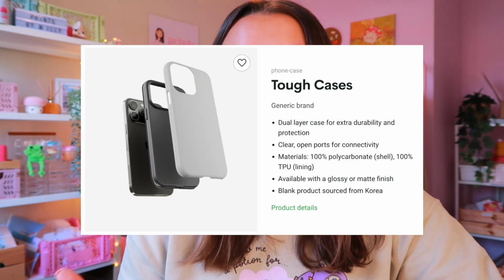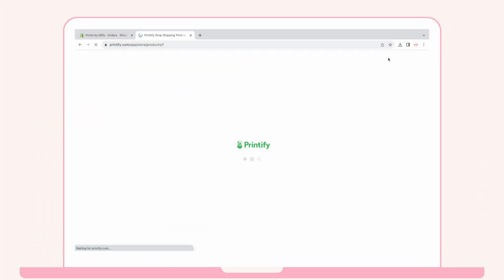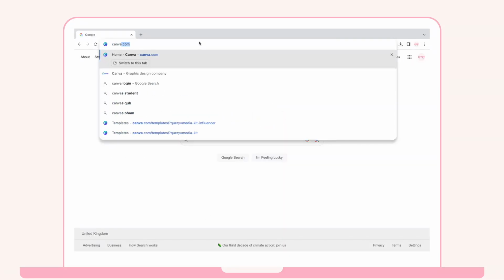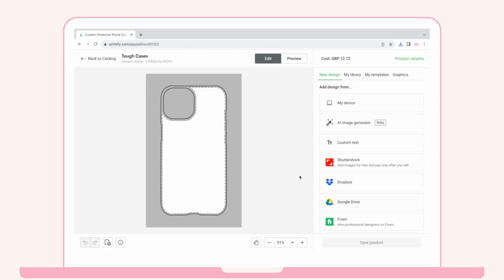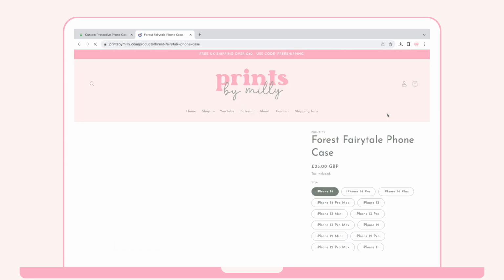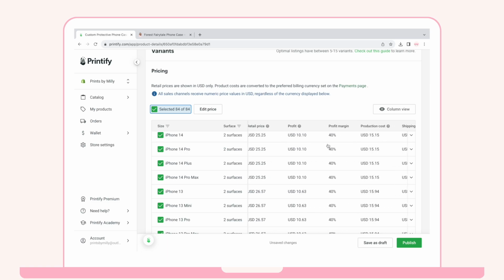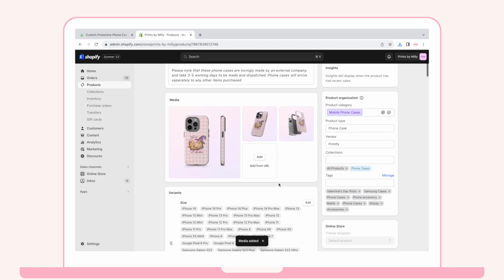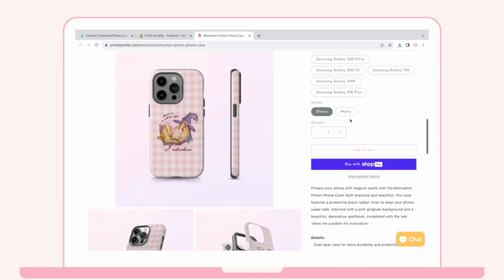HOW I DESIGN & SELL PHONE CASES ✿ as a small business owner using Printify / print on demand!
In this tutorial-style video, I show you how to design and sell phone cases using Printify, and specifically how to connect Printify with your Shopify site! 🌸

Phone cases are a product that I have thought about offering for a long time now, but I never knew the best way to go about this. However, the print on demand service that Printify offer is working perfectly for me and my customers, so I really hope you find this video useful if there is a product you are struggling to manufacture/offer as a small business owner! 💘

_Thank you so much for watching! I hope you enjoyed seeing the behind-the-scenes of running my small business on Etsy and Shopify._

💡 Ring Light
✨ Editing Software: FCPX
🎙️ Mini Mic
📠 Silhouette Portrait 3
✍🏻 iPad Pro 2022 11"
✏️ Apple Pencil 2nd Generation